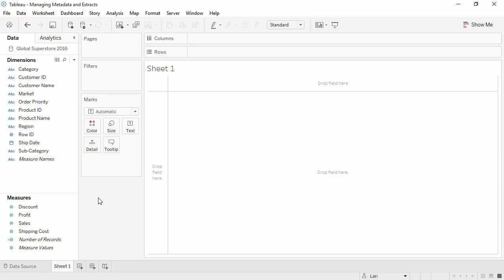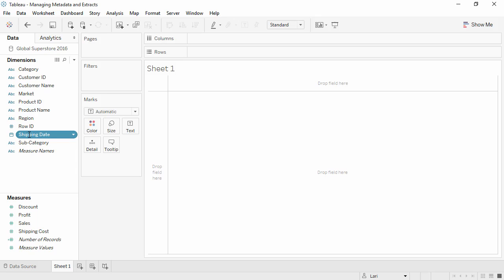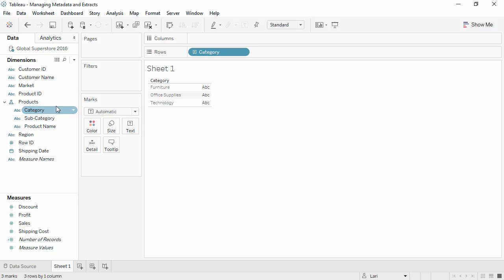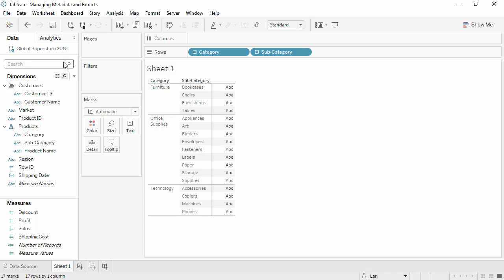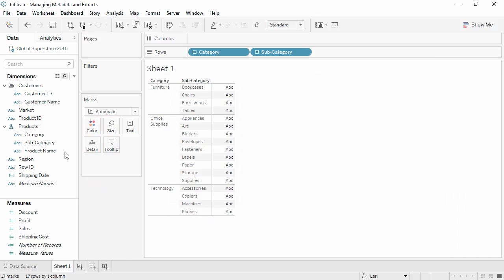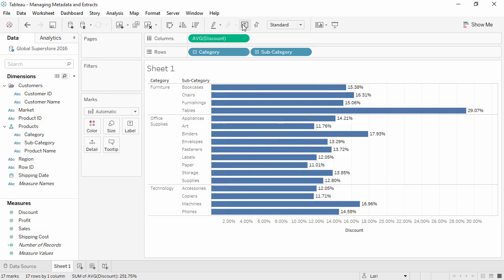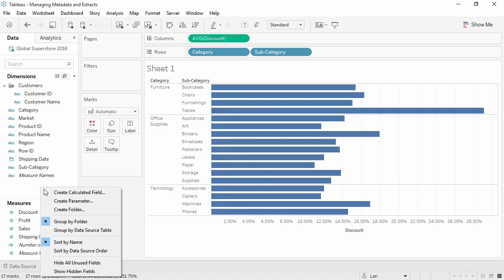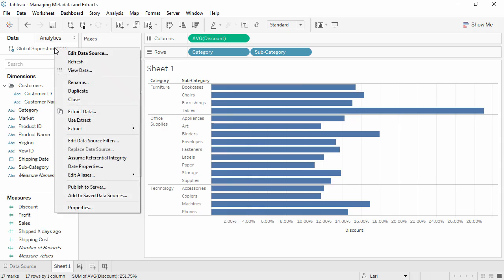Managing Metadata and Extracts in Tableau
The Tableau Metadata API discovers and indexes all of the content on your Tableau Cloud site or Tableau Server, including workbooks, data sources, flows, and metrics. Indexing is used to gather information about Tableau content, or metadata, about the schema and lineage of the content.A Tableau data extract is a compressed snapshot of data stored on disk and loaded into memory as required to render a Tableau viz. The data extracts can be scheduled on the Tableau Server to refresh automatically.Accessing Tableau Data Source Meta Data
On the data source page of a workbook, drag to select all the fields displayed pivoted on the left side.
Right click and select Copy Values.
Open Excel (or preferred similar app) and paste them into a new sheet.Metadata management allows you to give each part of your organization the metadata they need to understand and govern your systems, your data, your entire organization, and a consistent view of data throughout the organization.A Managed Metadata column is a special kind of column that you can add to lists or libraries. It enables site users to select terms from a specific term set. A Managed Metadata column can map to an existing term set, or you can create a local term set specifically for the column.When you create an extract, Tableau Desktop creates a local file (. tde or . hyper) and the default location is in your "My Tableau Repository" folder. That extract is now a permanent file, and will not change UNLESS you manually refresh it from the root data sourceMetadata is important because it provides context with details such as the source, type, owner, and relationships to other data sets, thus helping you understand the relevance of a particular data set and guiding you on how to use itThere are three main types of metadata: descriptive, administrative, and structural. Descriptive metadata enables discovery, identification, and selection of resources. It can include elements such as title, author, and subjects. Administrative metadata facilities the management of resourcesExtracts optimize query performance, resulting in faster data analysis and visualization. Enhanced functionality: Extracts provide access to additional Tableau functionality that may not be available or supported by the original data source.
 remove extract in Tableau?
Copy your current workbook and work from the copy until you're sure you've got it right.
Open that copy in Tableau Desktop.
Find your data connection under the tab labeled Data (top left), right click on the data source you wish to edit.
Find the Use Extract option and deselect it.Metadata refers to data about data, which essentially encapsulates the different properties, history, origin, versions, and other information about a data asset in highly structured fields – used primarily for tracking, classification, and analysis.Benefits of metadata
Metadata helps to make existing data sets 'discoverable'
Metadata assists researchers to identify electronic resources and information.
Metadata can be searched by relevant criteria.
Metadata is of interest to researchers and academics.Metadata means "data about data". Metadata is defined as the data providing information about one or more aspects of the data; it is used to summarize basic information about data that can make tracking and working with specific data easier.In general, it is always better to use an extract. Tableau Data Extract (TDE) are Tableau Software's file type and is created to work optimally with Tableau products. Using an extract will not only saves resources from the database (does not query the data base) but will allow the user to get information offline.